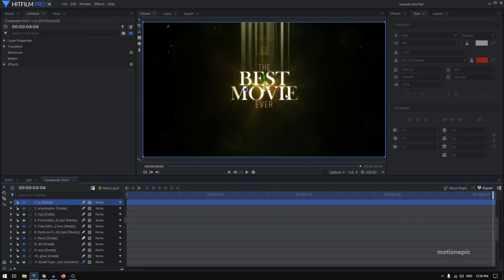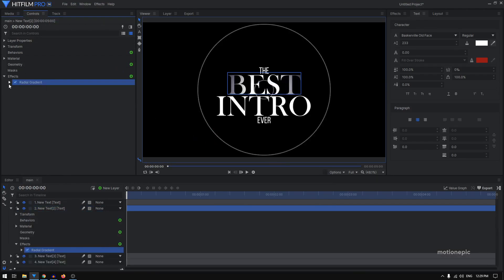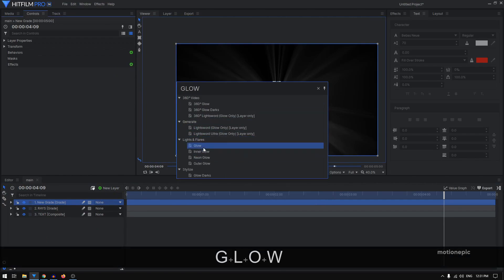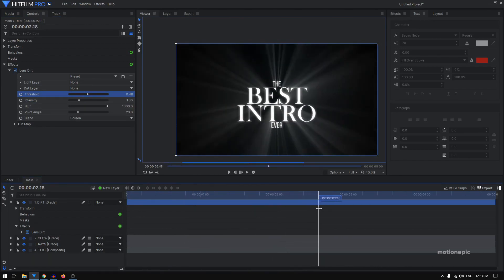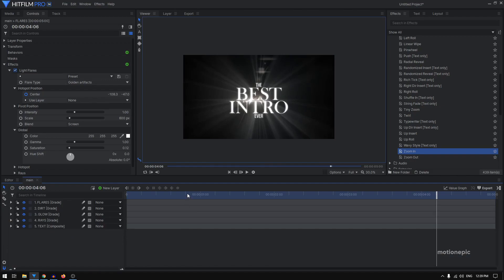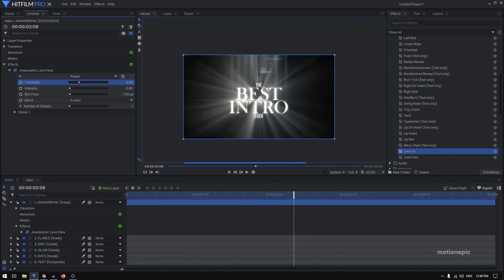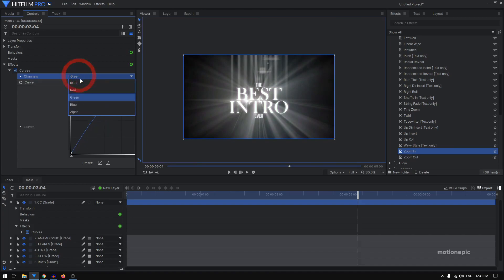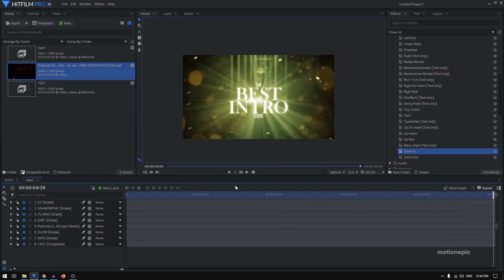Create Golden Award Title Animation - Hitfilm Pro Tutorial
In this tutorial, we're going to learn how to create golden award title animation in Hitfilm Pro. We'll animate light rays, use lens flares and glow effects to create this animation. You can use it to announce the winners and nominees at your next awards ceremony!